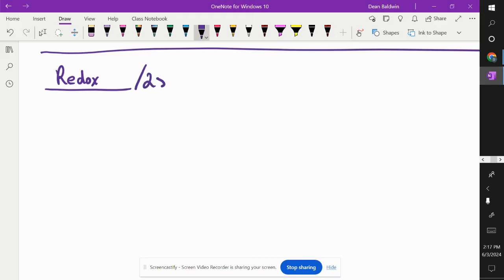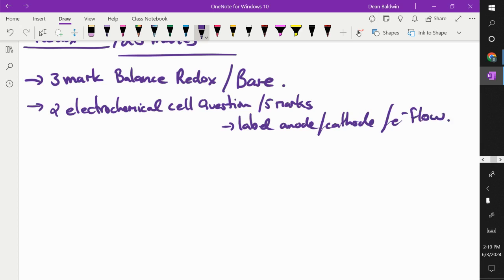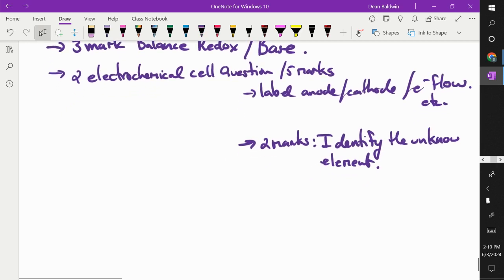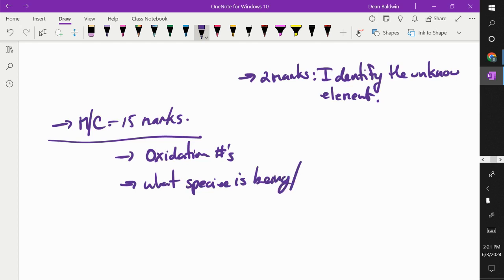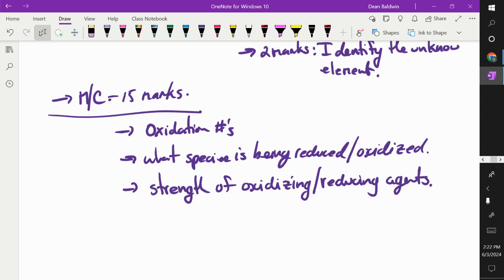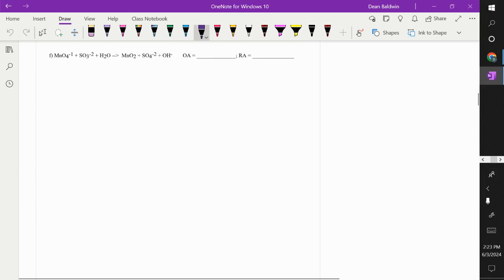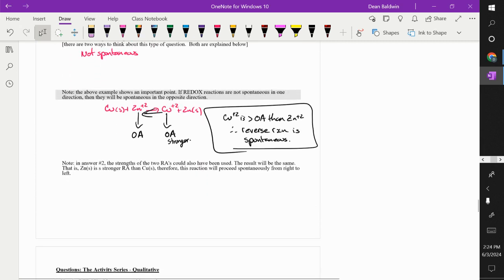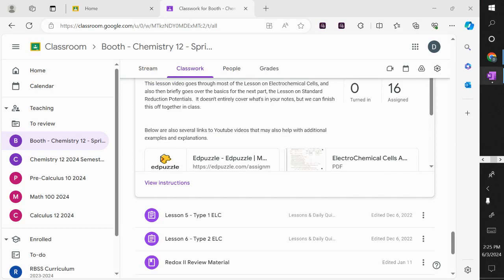Redox Test Outline